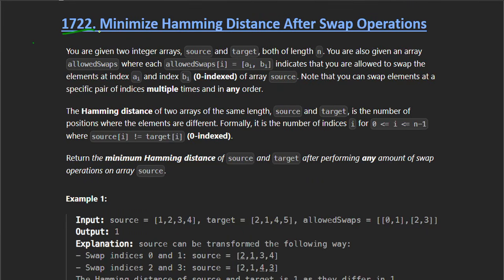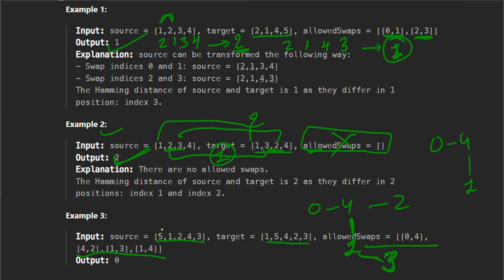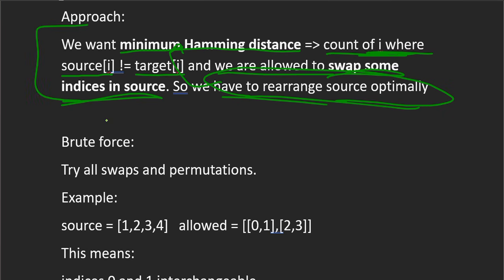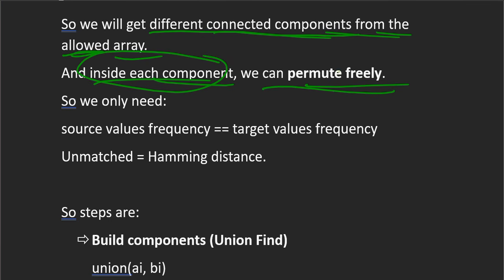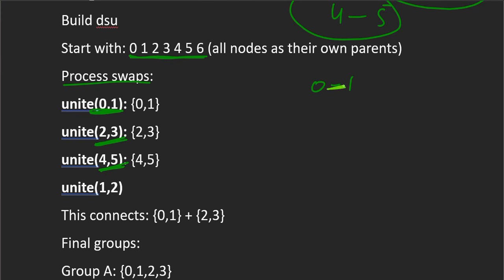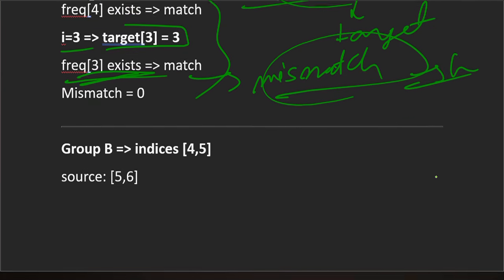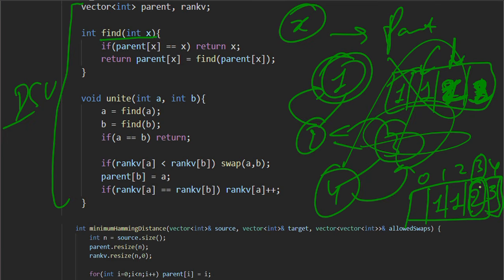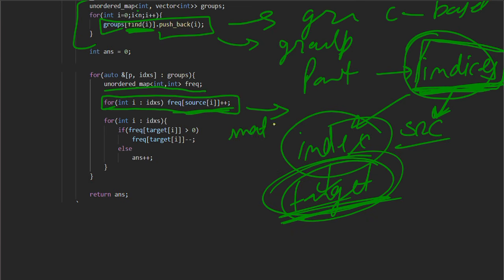leetcode 1722 | Minimize Hamming Distance After Swap Operations | Leetcode POTD | DSU | DSA